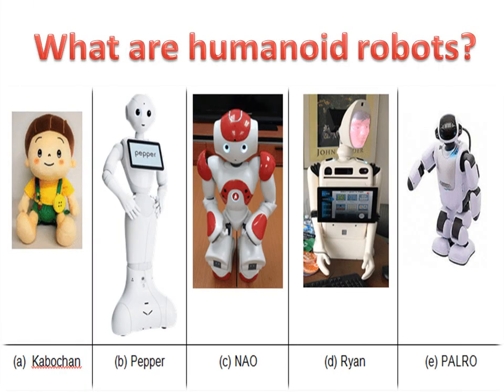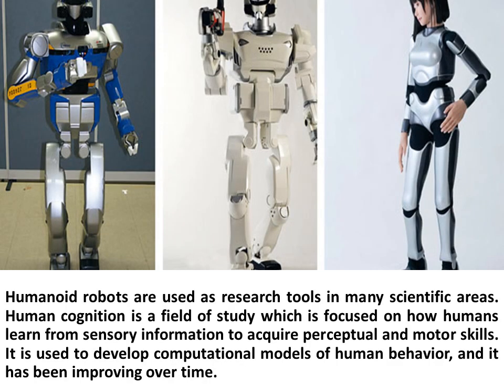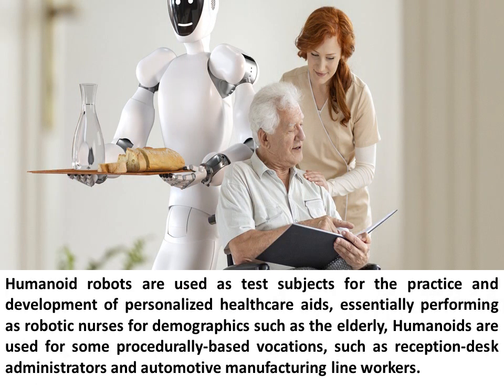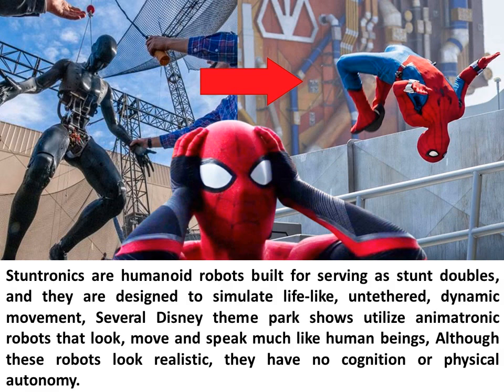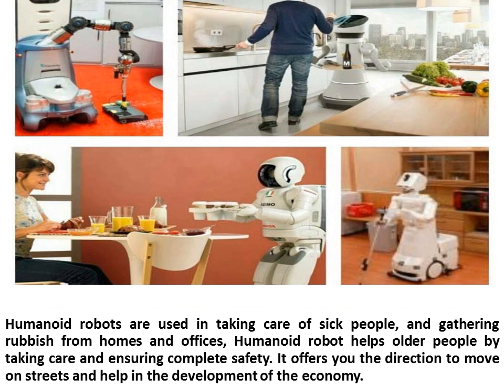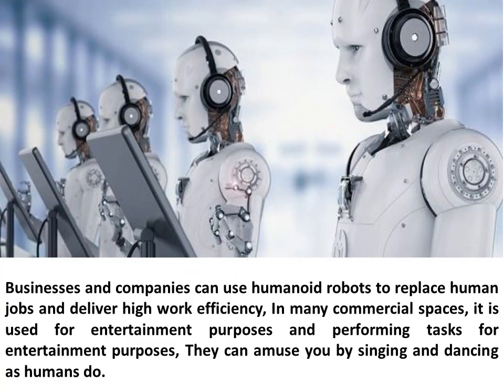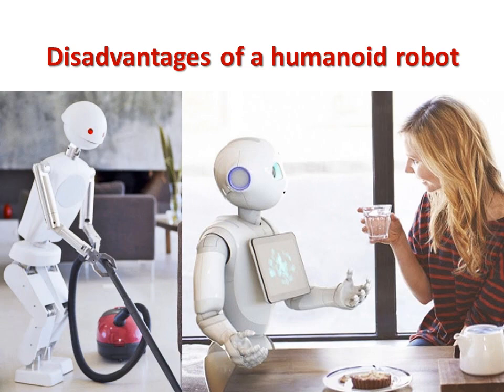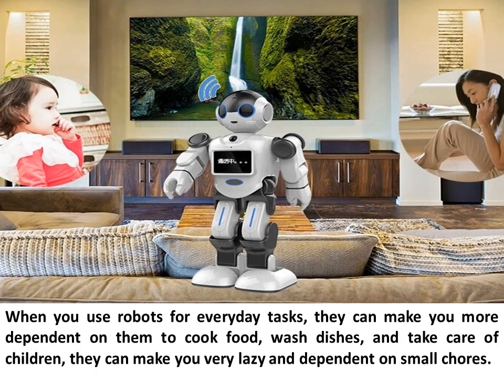Humanoid robot advantages, disadvantages, use & types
The humanoid robot resembles the human body in shape, humanoid robot consists of a torso, a head, two arms, and two legs, though some humanoid robots may replicate only part of the body, from the waist up. Humanoid robots work in factories and could perform repetitive tasks without any errors.
Humanoid robots are used in medicine and biotechnology, Humanoid robots are used in the realm of entertainment, and Humanoid robots are used in taking care of sick people, and gathering rubbish from homes and offices.

You can read the article on the website about: The importance and uses of the educational robotics for the students

You read the article about:  Advantages and disadvantages of robots in the factories